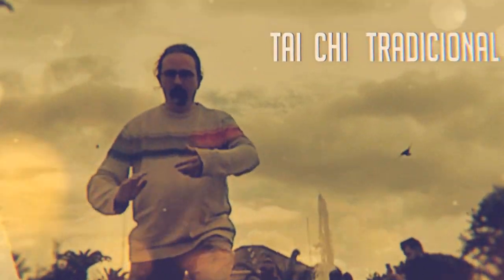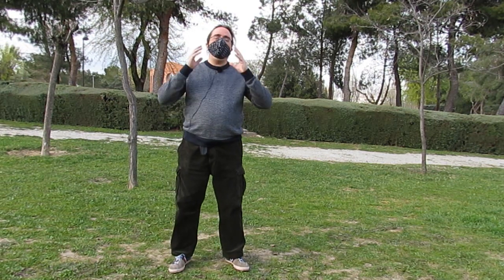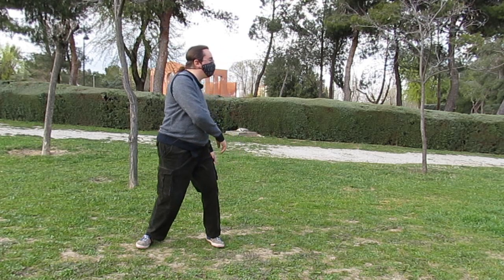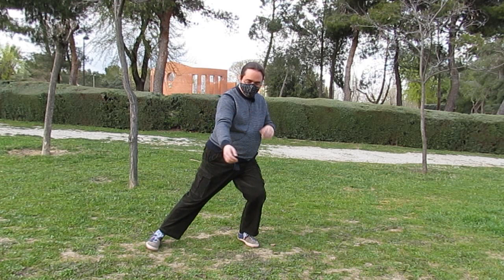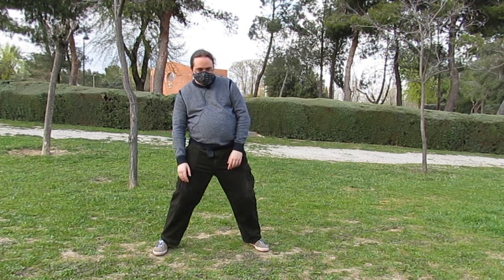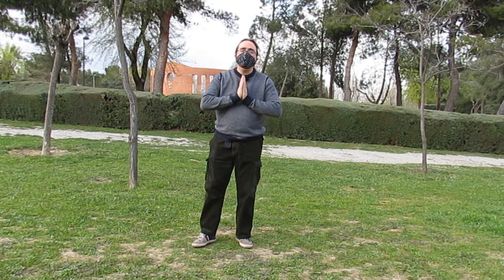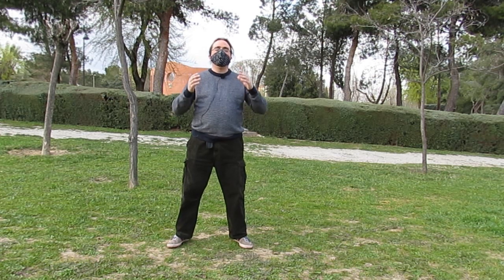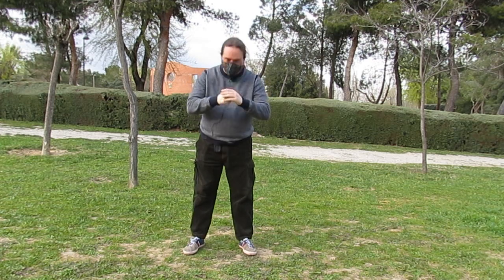Bases del Qi Gon 3 de 3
Último vídeo dedicado a los trabajos de Qi Gong. Espero que os hayan resultado interesantes y útiles.